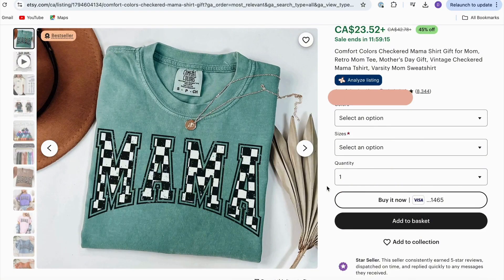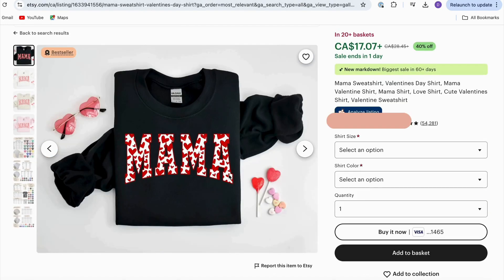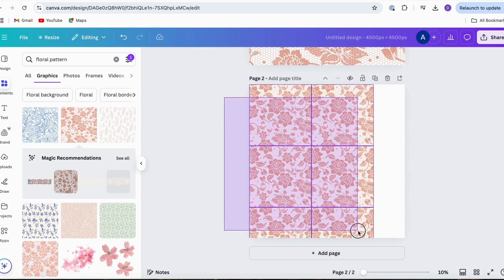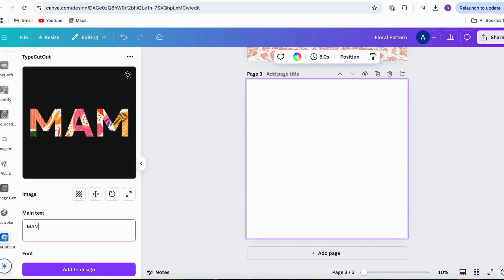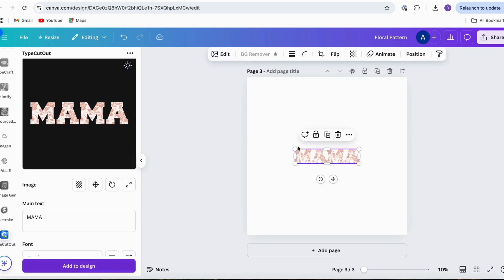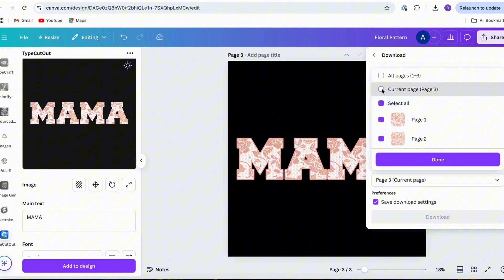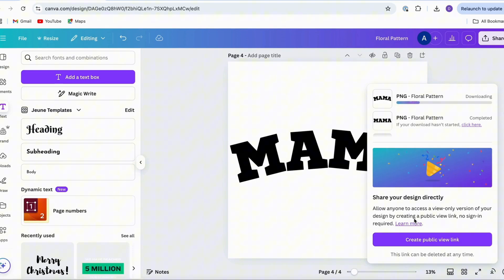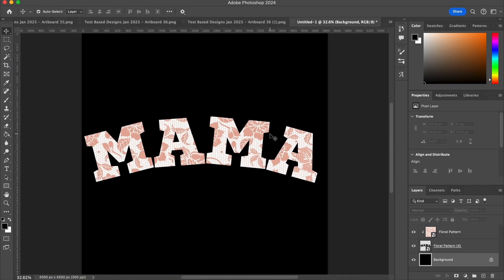How To Create Patterned Text With Canva And Photoshop | Print On Demand Design Tutorial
If you’re a print on demand seller on Etsy and have been wondering how to create patterned text, you’re in the right place. In this video, I’ll show you examples of this trending design style and how you can create your own version using Canva and Photoshop. Let’s jump in!

Be sure to watch this video the whole way through as I go over two different techniques for this process: one using Canva, and one using Canva + Photoshop.

Please note that the examples shown here are purely for inspiration purposes and we never want to copy another seller's designs.

I'm Ava, a full-time artist and graphic designer with a healthy obsession with e-commerce entrepreneurship.